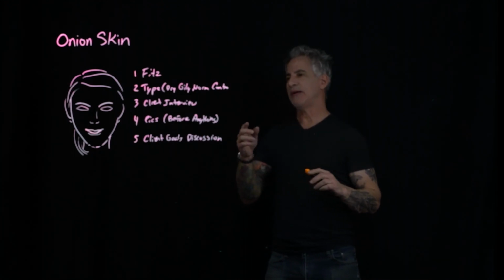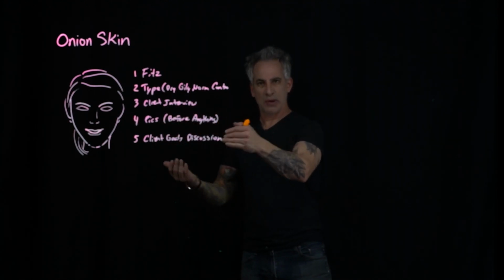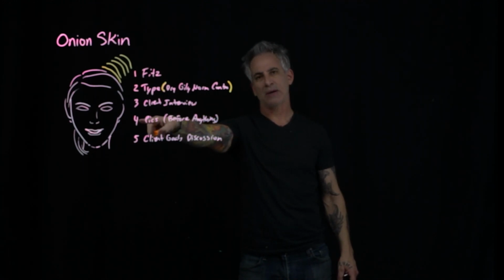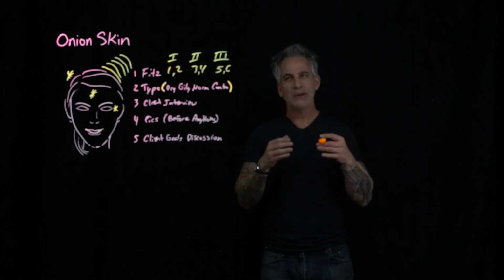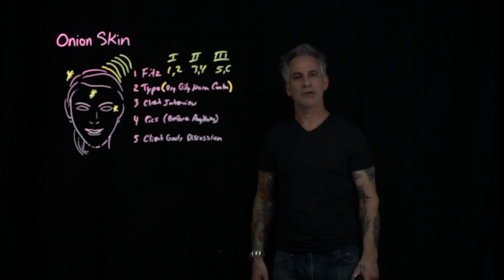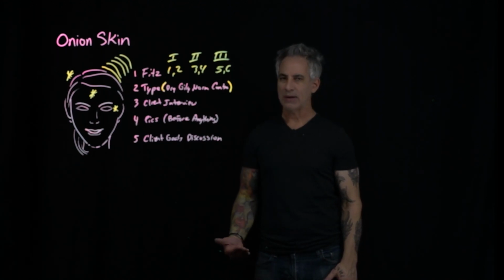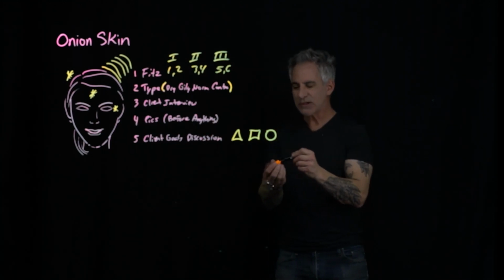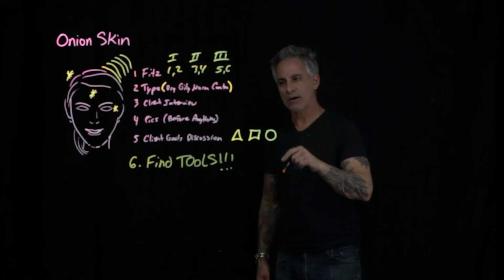Skincare and the Onion Skin Method of Skin Classification | Skincare Science 'Serene'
In this video I will tell you about the 'Onion Skin' method of skin classification that I developed to help skincare professionals understand and guide their clients to their skincare goals.  It is not earth shattering, but it is a great way to think about what is expected when meeting and dealing with new clients. I hope it helps and makes skincare easier and more fun for both you and your clients.